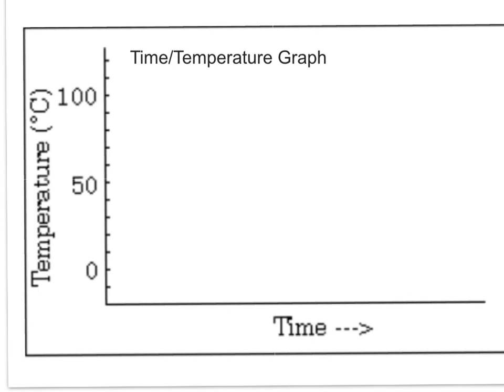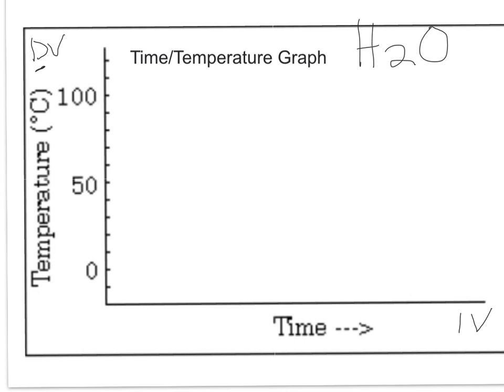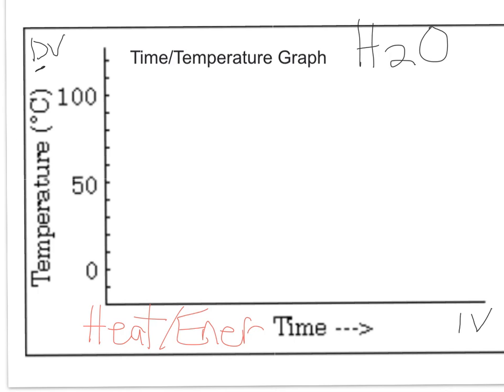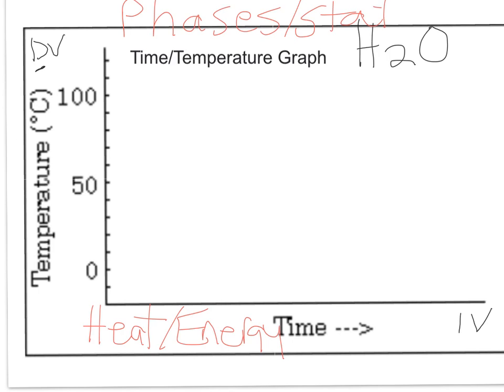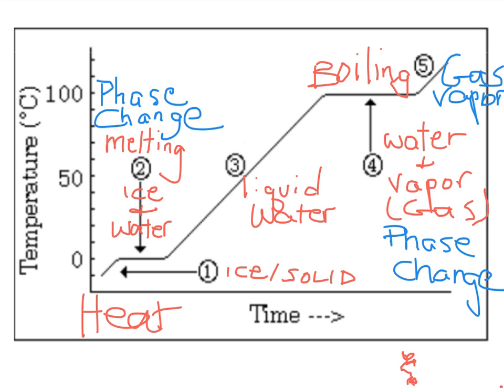Learn the Time/Temperature Graph for Water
In this video, middle school students will learn how to analyze a Time/Temperature Graph.